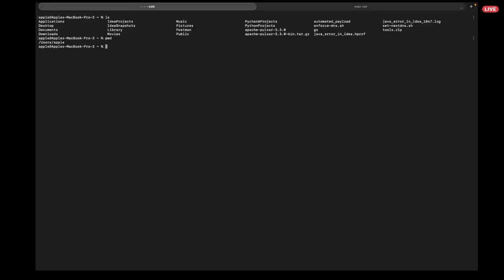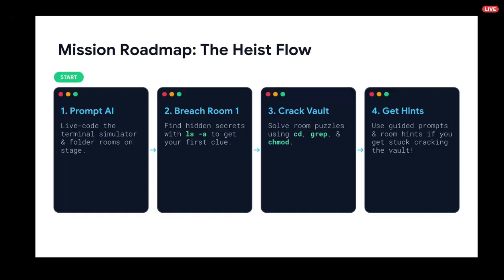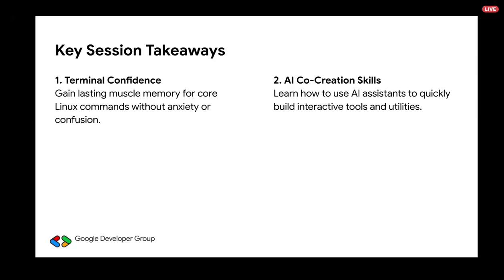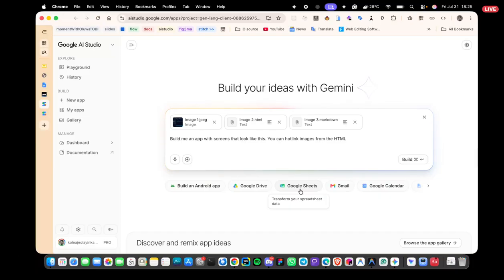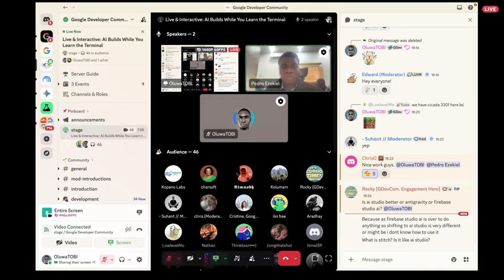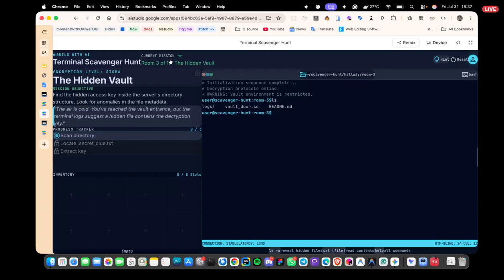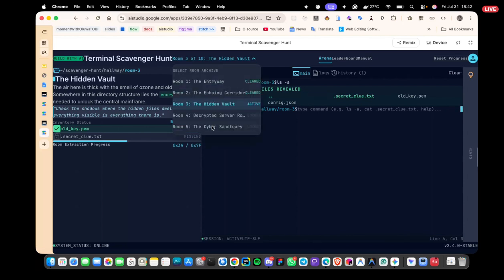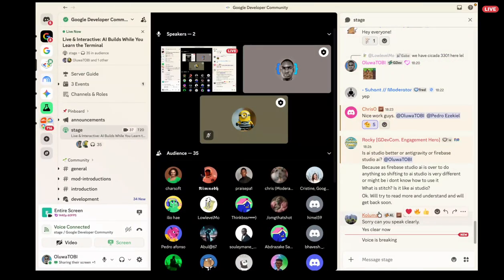Live & Interactive: AI Builds While You Learn the Terminal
What happens when you put an AI in the developer's seat? Let's find out live!

@Machine Learning / AI @Build with AI Virtual Host  @Build with AI Hackathons  Join our ⁠stageto enjoy  Live & Interactive: AI Builds While You Learn the Terminal and learn terminal fundamentals, master shell navigation, and discover exactly how to steer AI tools to build real, production-ready developer utilities in real-time.